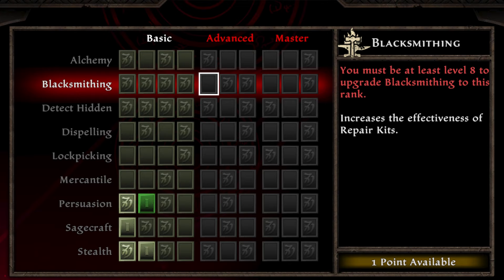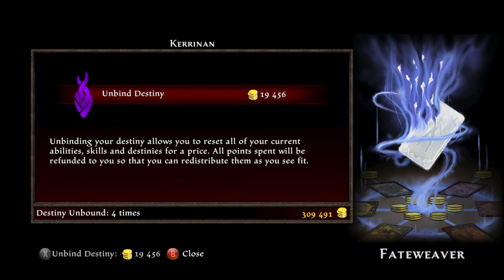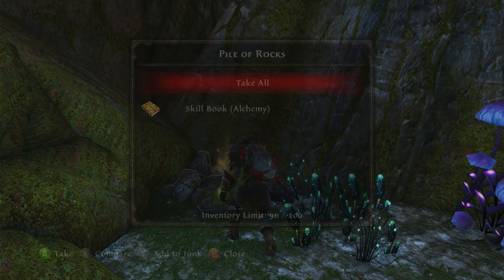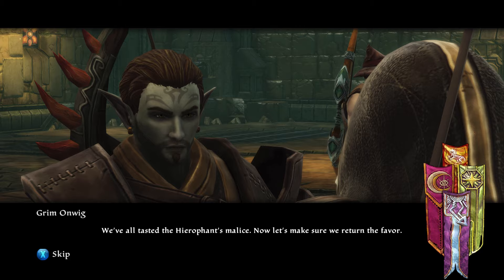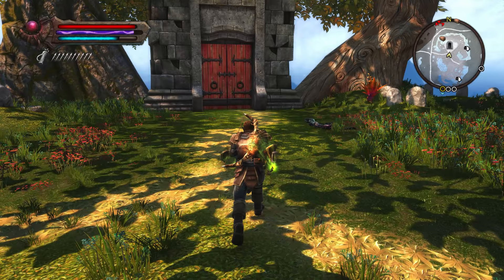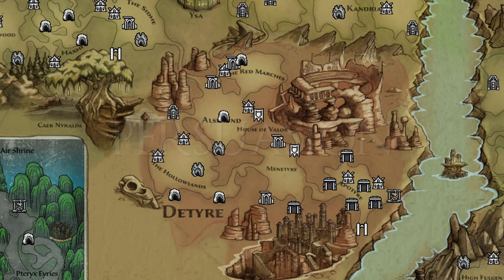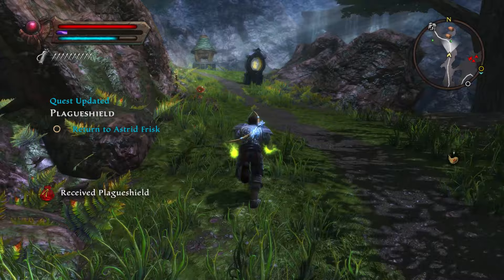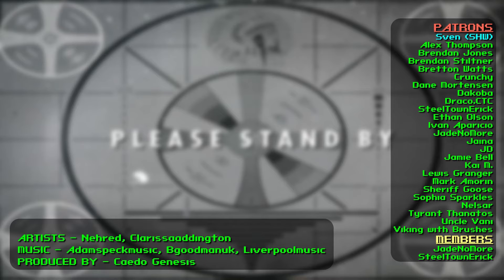ALL 9 SKILL BOOK Locations Guide/Walkthrough - Kingdoms of Amalur: Re-Reckoning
Here's where to find all of the Skill Books in Kingdoms of Amalur: Reckoning/Re-Reckoning and some suggestions on maximizing skills!

[TIMESTAMPS]
0:00 - Intro/Tips
1:15 - Alchemy Skill Book
1:42 - Blacksmithing Skill Book
2:13 - Detect Hidden Skill Book
2:49 - Dispelling Skill Book
3:27 - Lockpicking Skill Book
3:55 - Mercantile Skill Book
4:22 - Book of Persuasion / Persuasion Skill Book
5:02 - Sagecraft Skill Book
5:23 - Stealth Skill Book